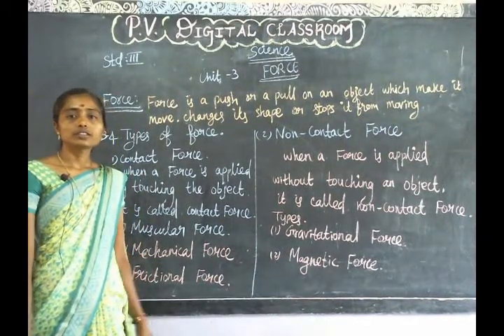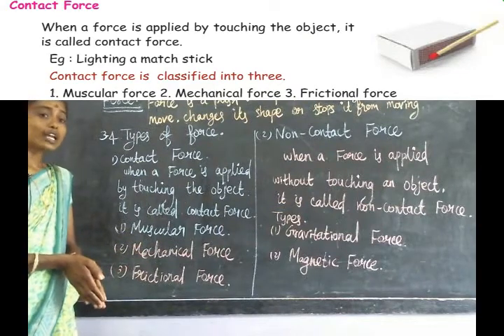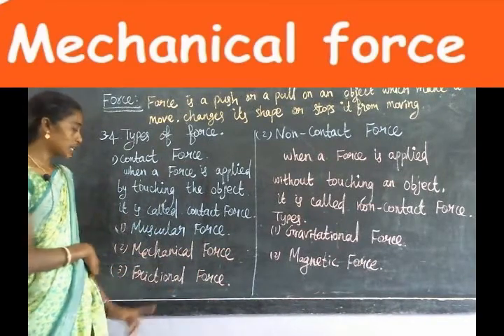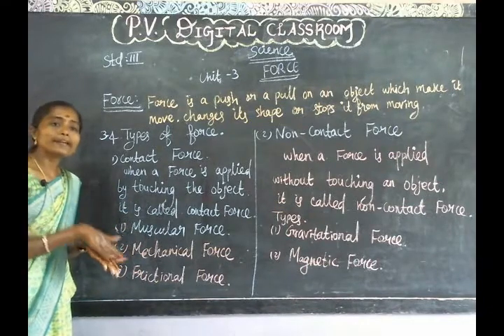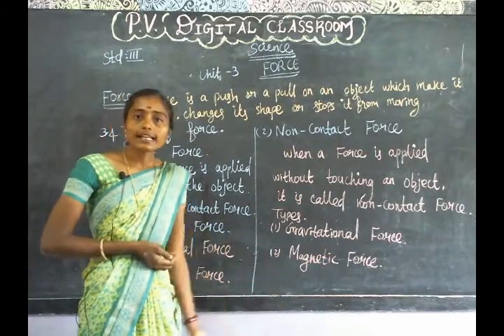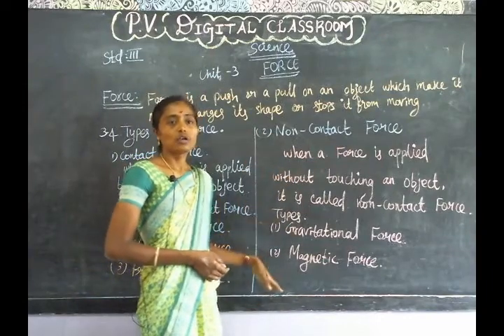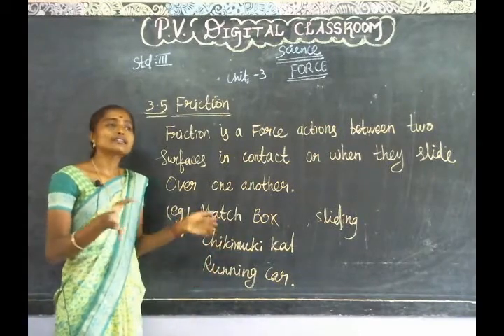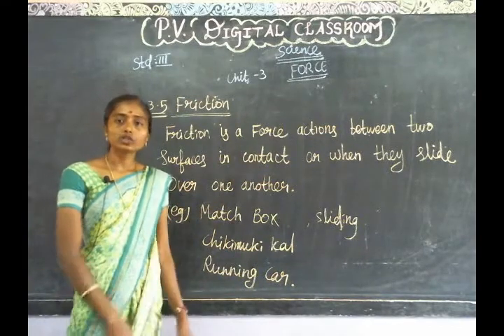Force | Std III | Science | Class 3